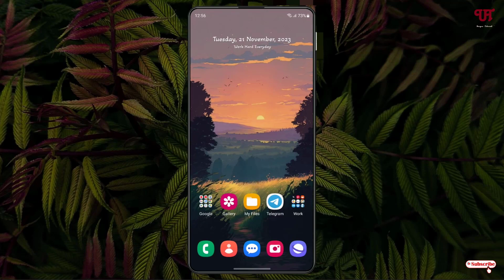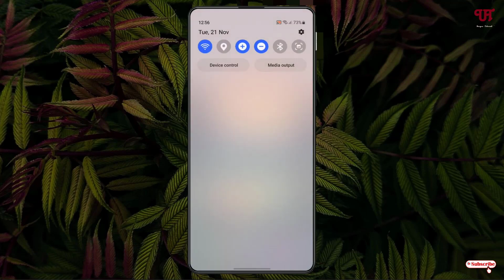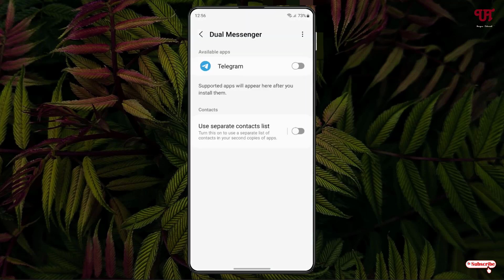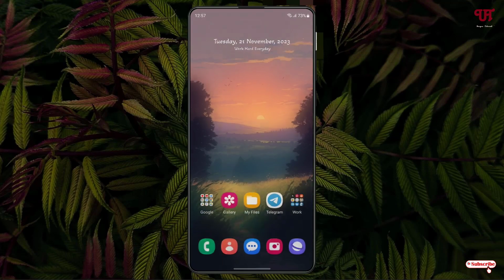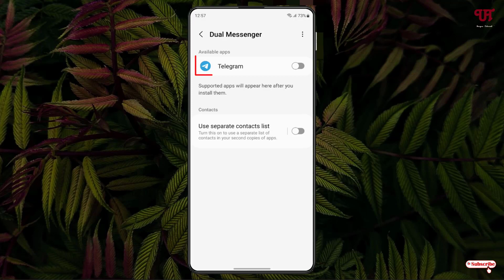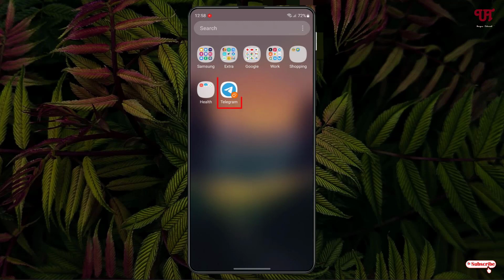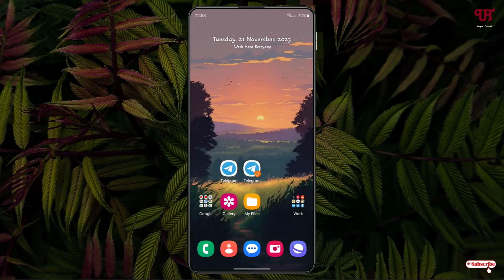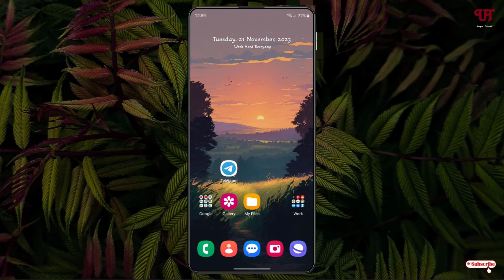How to Clone App without using 3rd party apps in Samsung Smartphones running One UI ?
This video tutorial is all about How to Clone App without using 3rd party apps in Samsung Smartphones running One UI.